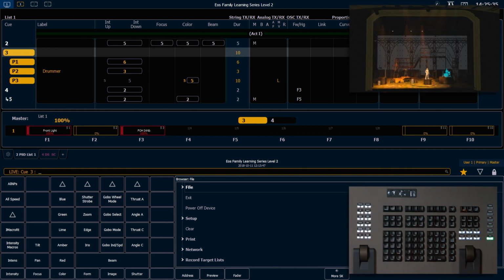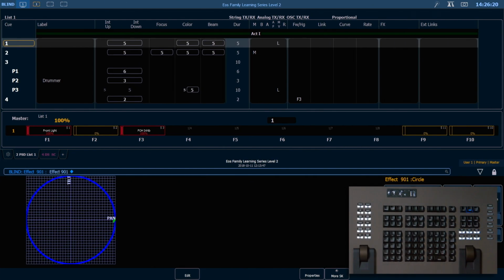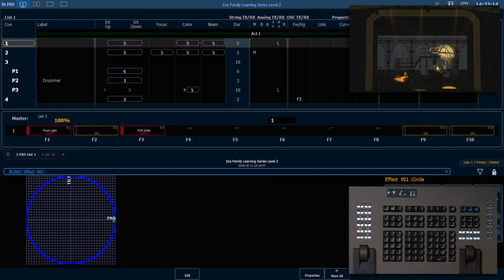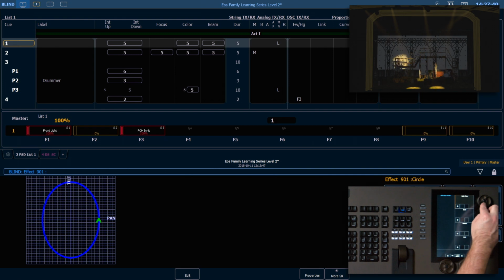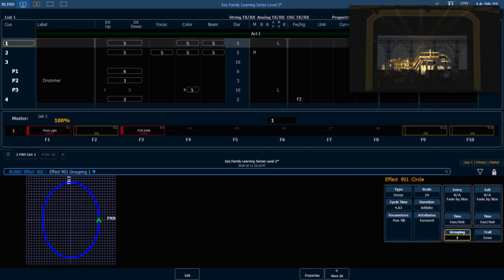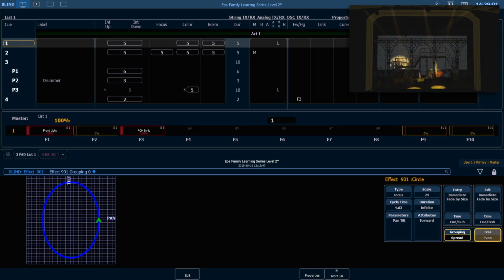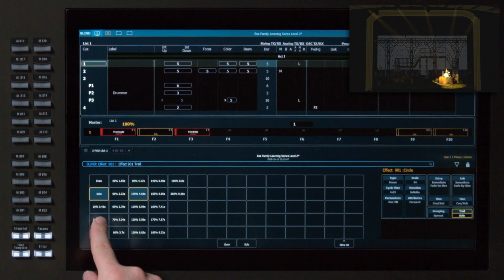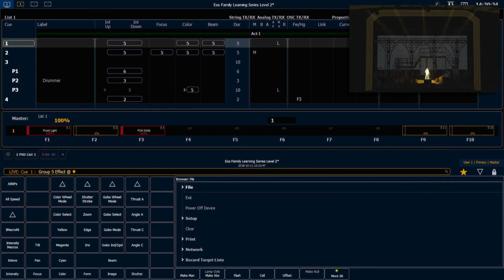Working with a Pre-Programmed Effect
Using a preprogrammed effect, let's look at the different effect attributes that are available in the Effects display.

For emergency/technical assistance contact ETC Technical Services @:
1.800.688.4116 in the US